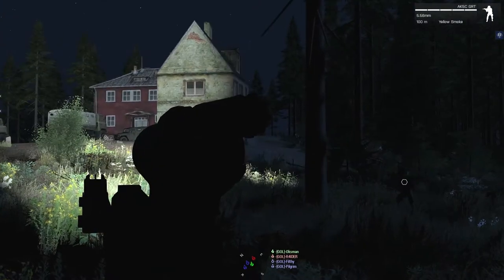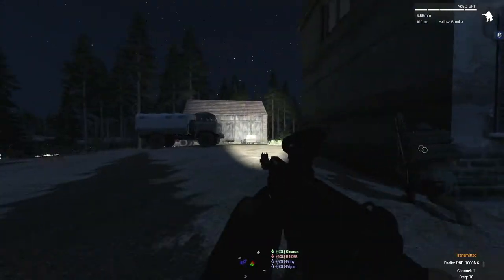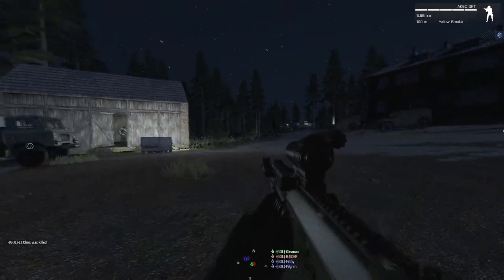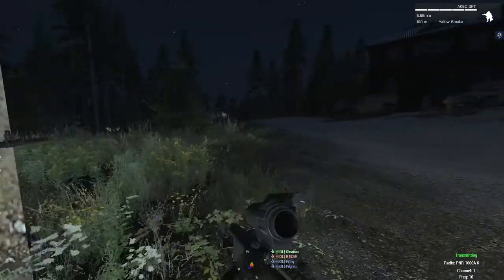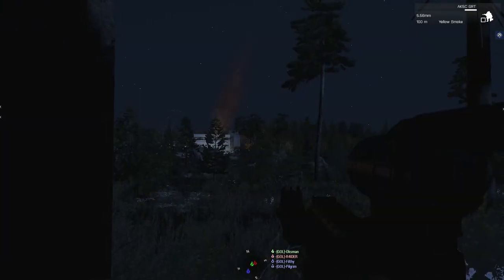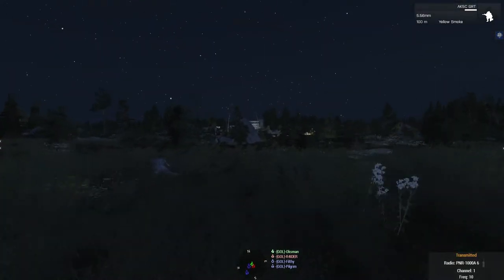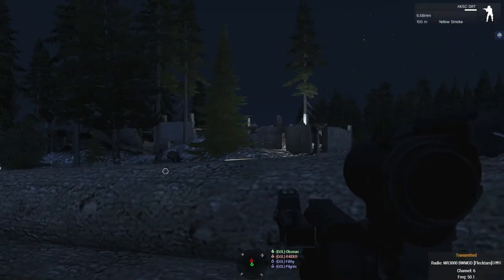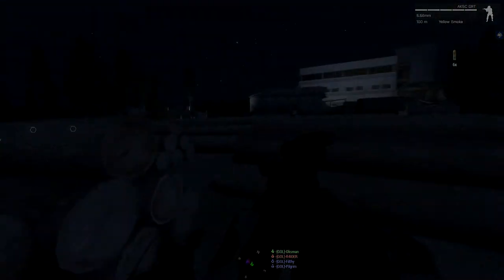Swedish Badassery - Arma 3 COOP - Part 1 / 2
Click the like button and comment on your thoughts on the video!

Mission: Operation Wasa
Terrain: Valtatie 5, Finland
Enemy: AI
Role: 1-1A Squad Leader

This video was created using content of Bohemia Interactive a.s. and content created by Dean Hall“